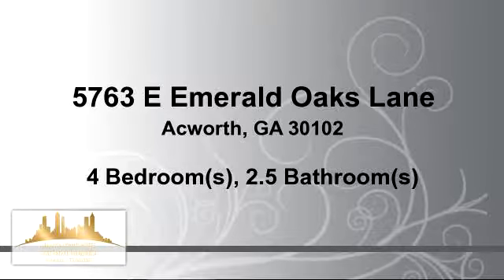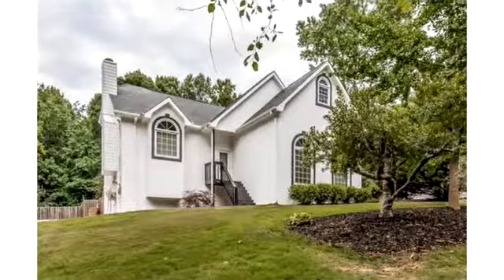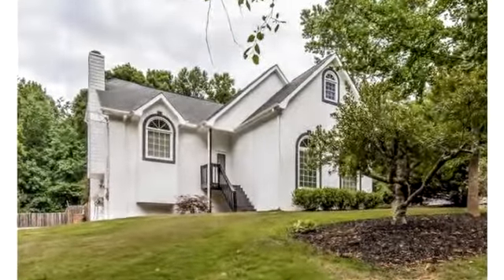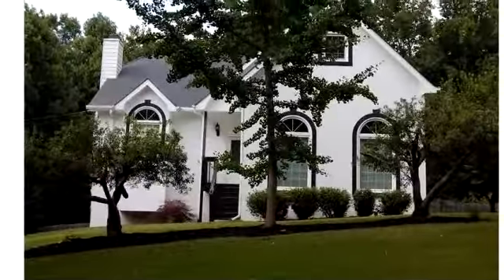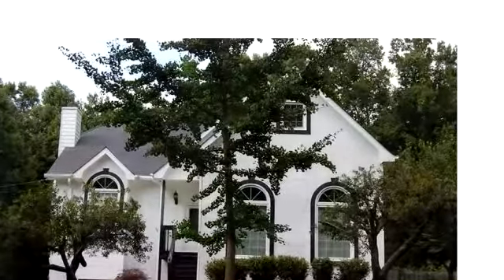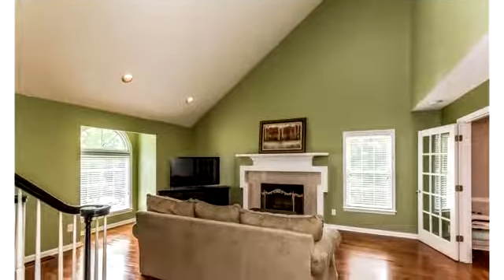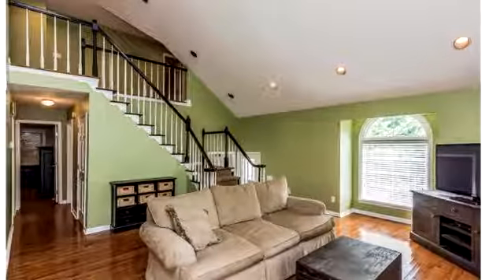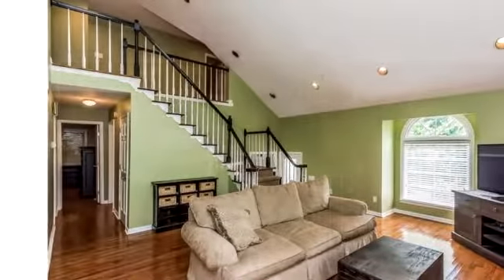Residential for sale - 5763 E Emerald Oaks Lane, Acworth, GA 30102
Welcome home to this spacious, move in ready home convenient to shopping, interstate and the lake. Enjoy the double back deck and sunroom for entertaining in the large private lot with fenced yard and side garden. Hardwoods and tile throughout main floor, including master on main with spectacular updated bath and custom walk in closet. So much space with bonus/media room off main level, 3 additional bedrooms upstairs, plus possible 5th bedroom or office space and unfinished basement. Vaulted great room with fireplace attaches to formal dining room with French doors.

Bedrooms: 4
Bathrooms: 2 full and 1 half Bathrooms
Square Feet: 2954
Price: $274,500